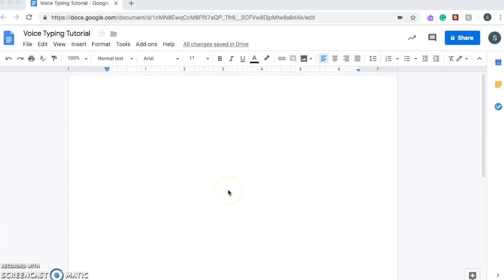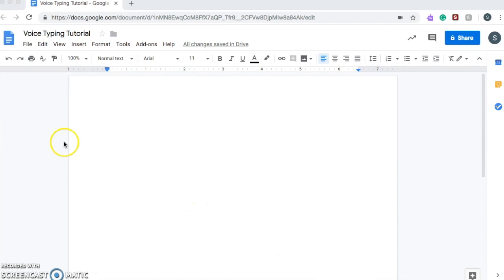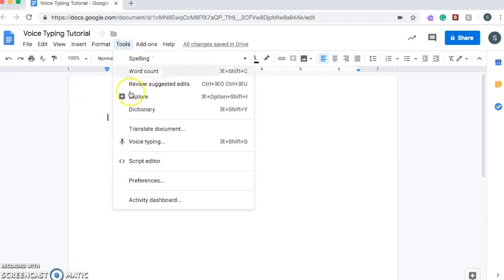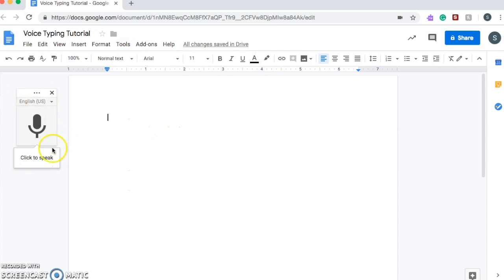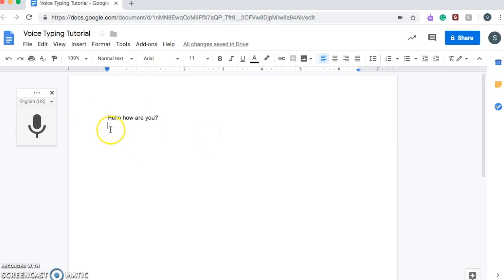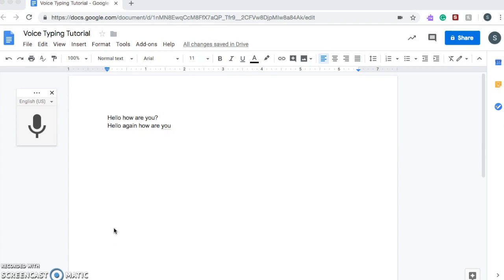Voice Typing Tutorial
This video is about Voice Typing Tutorial